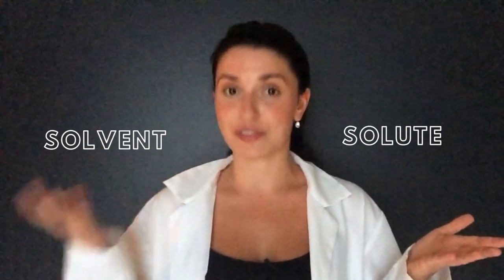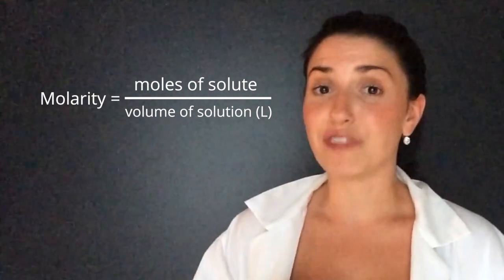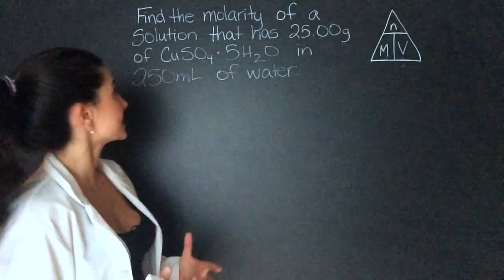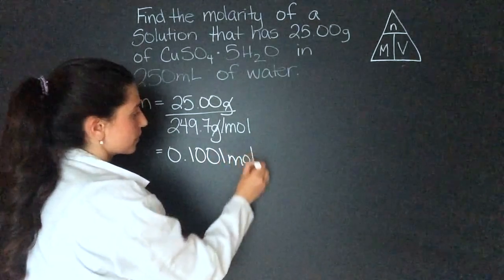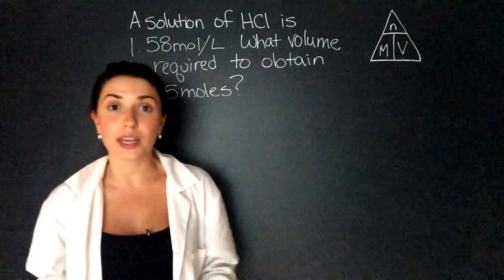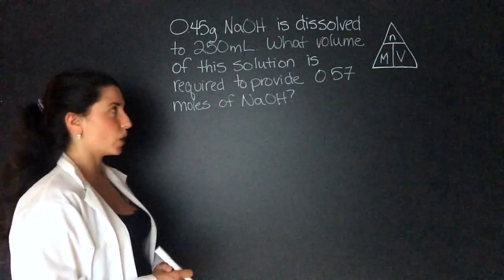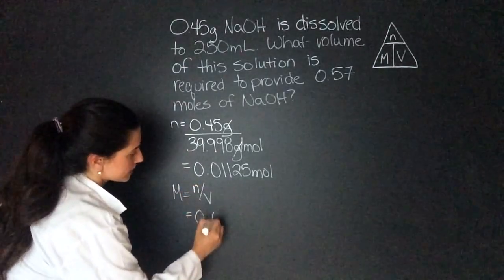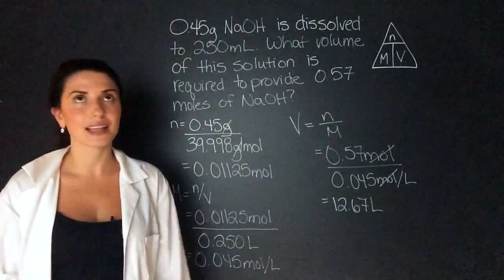SOLUTIONS: How to find MOLARITY | Chemistry with Cat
Molarity is a way of expressing concentration of a solution, in grams of solute per liter of solution! We can use the molarity formula to find moles, volume, or molarity! For some quick definitions, the SOLUTE is what is present in a solution in the lowest amount (this is usually the solid that has been dissolved). And then the SOLVENT is what is present in the largest amount (usually the liquid). Now remember, a solution doesn't have to be a solid and a liquid, two liquids can make a solution, this is called a DILUTION. Also note that because molarity is moles divided by volume, and volume can change with temperature, molarity can also change with temperature!